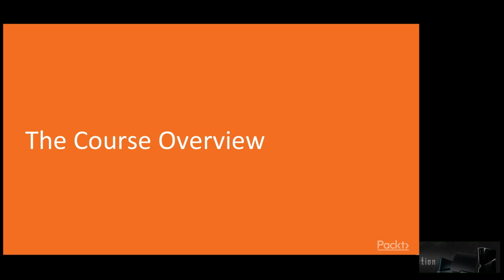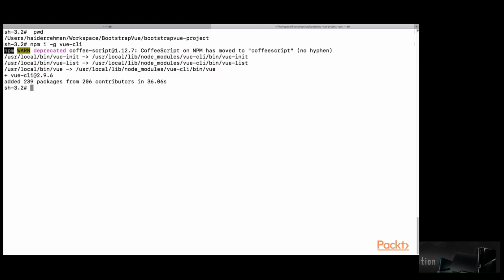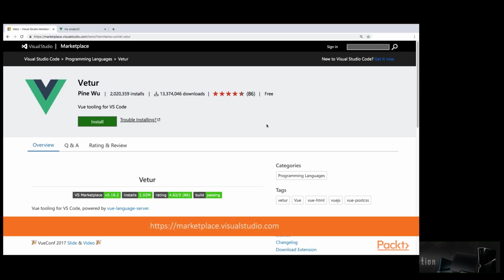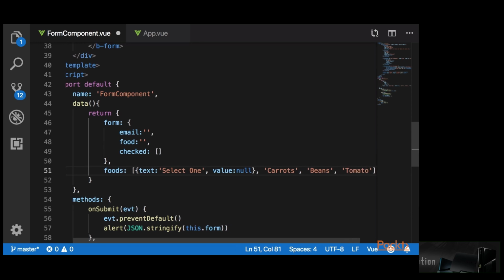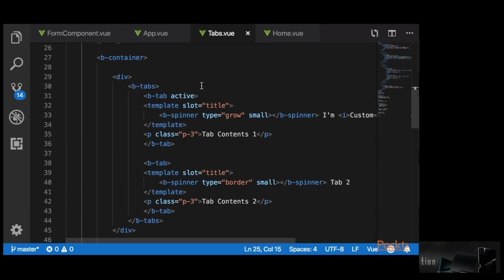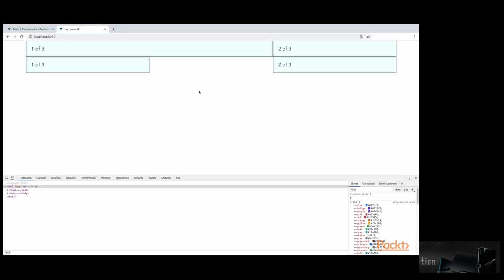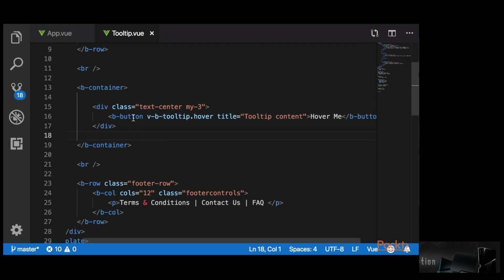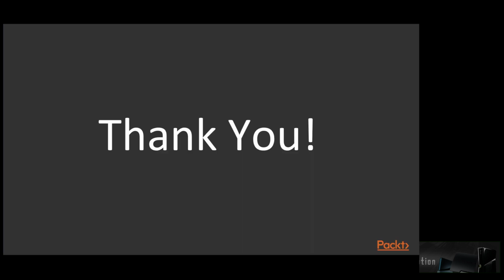Live Stream Hands-On Web Development with Bootstrap and Vue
Design responsive web pages with a mobile-first approach using Bootstrap-Vue